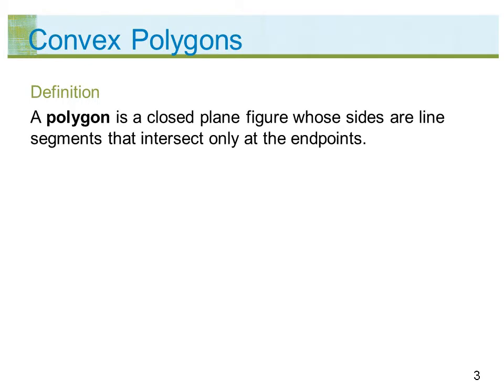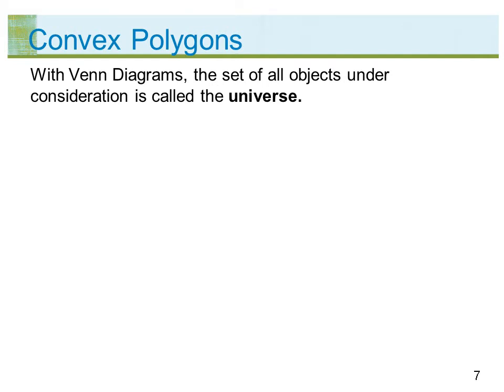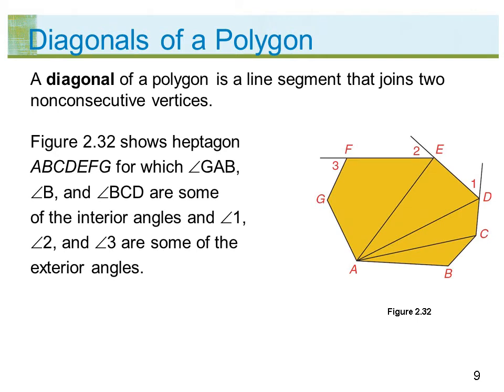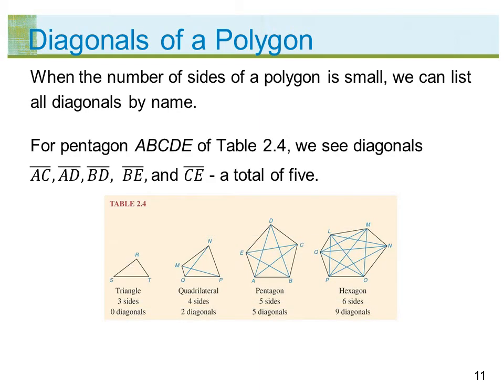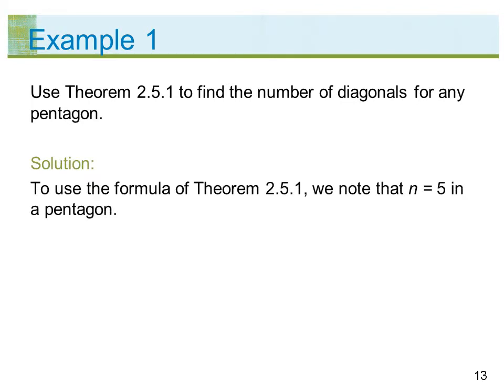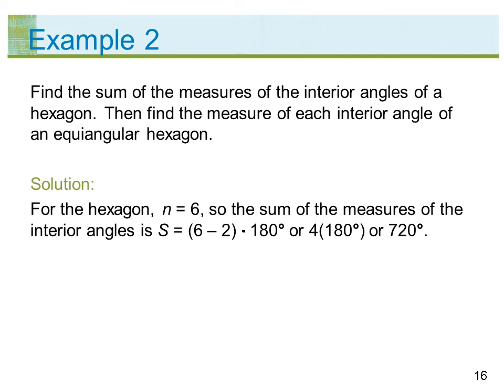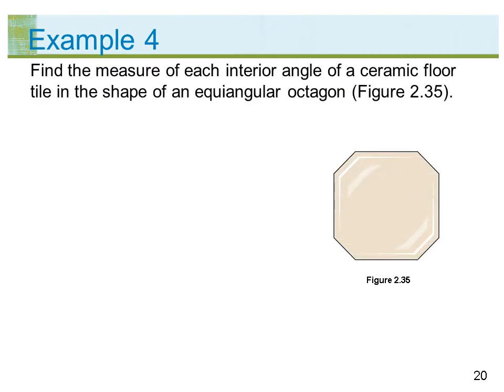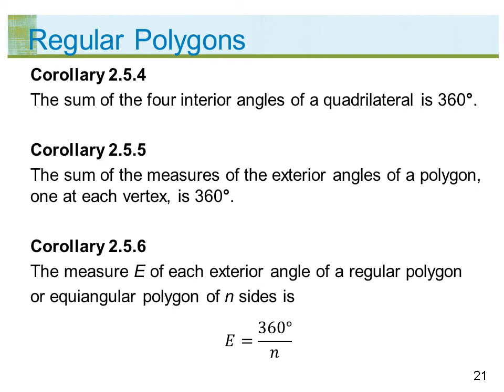Sedgwick Ch 2 Section 5